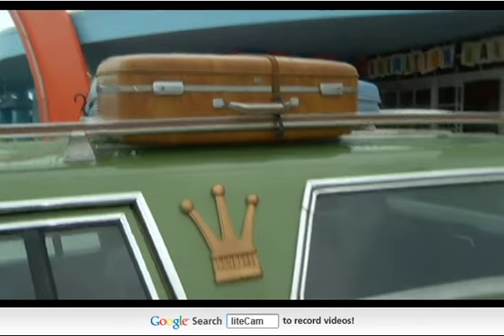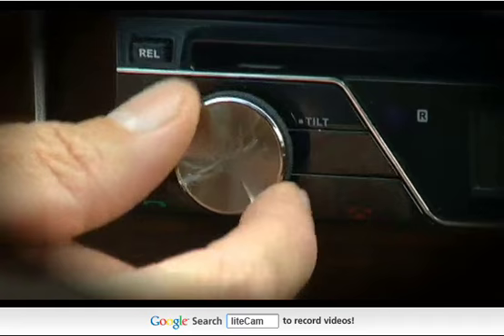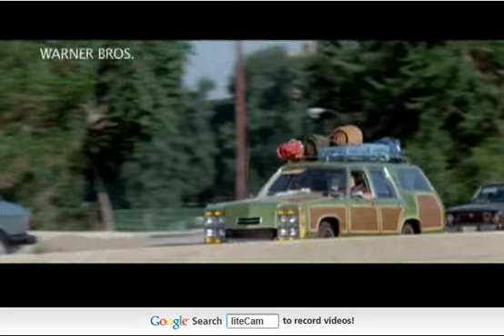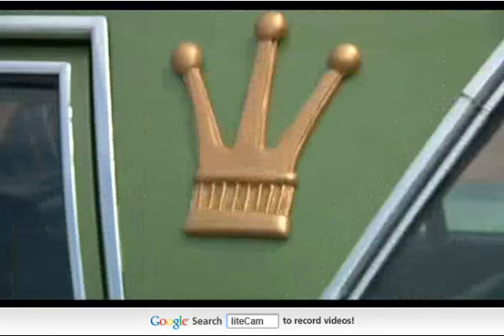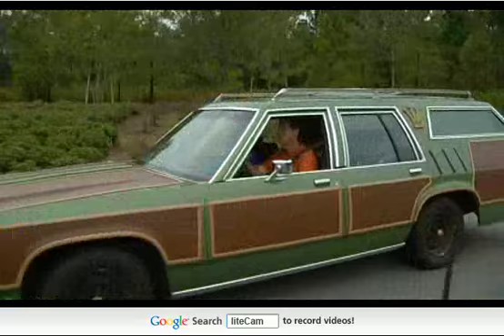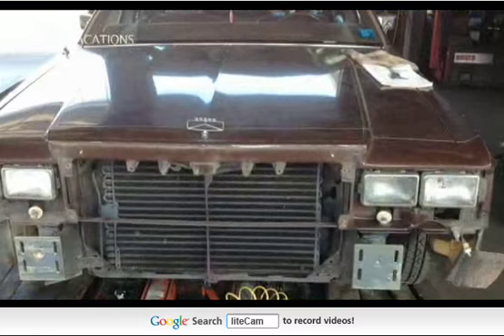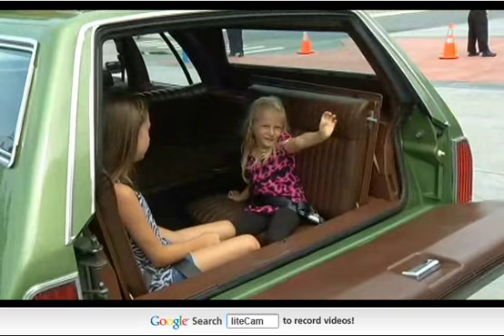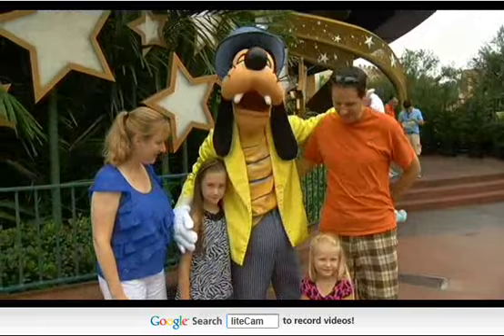Griswold Family Vacation - Real Life Griswolds go to Walt Disney World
The Griswolds go to Wallxx Disney World on the road trip of a life time.  They actually build a real Wagon Queen Family Truckster for their quest for fun.  You can also follow the Griswold Family as the travel across the USA to niche tourist destinations.  by: Scott Bias, CNN Channel 9 News